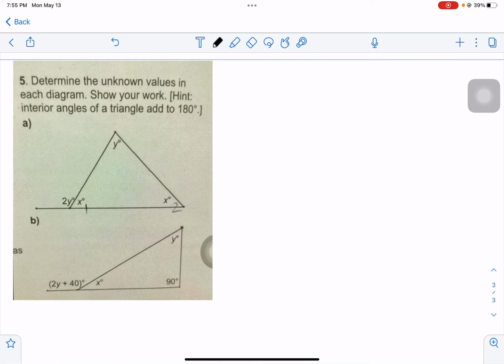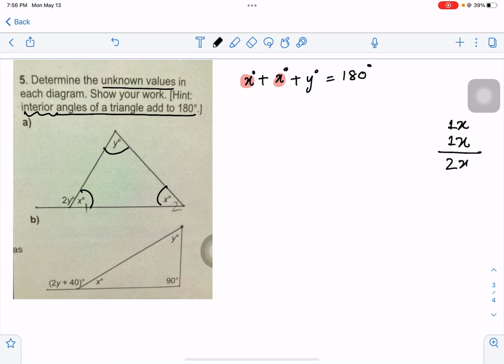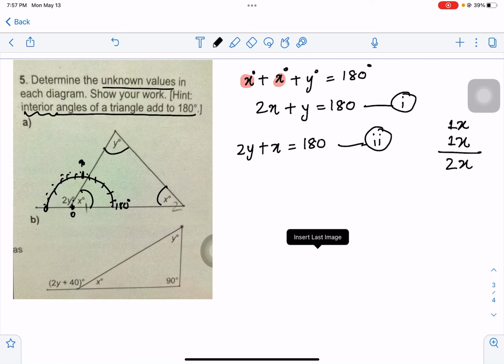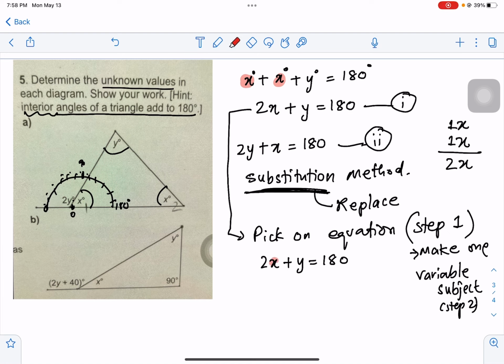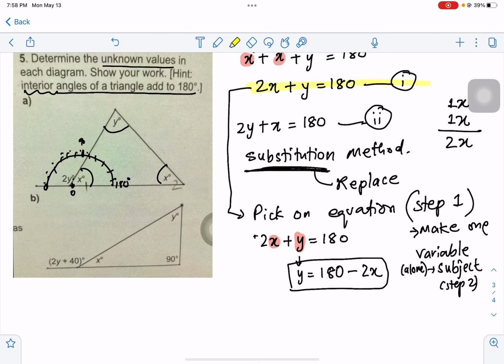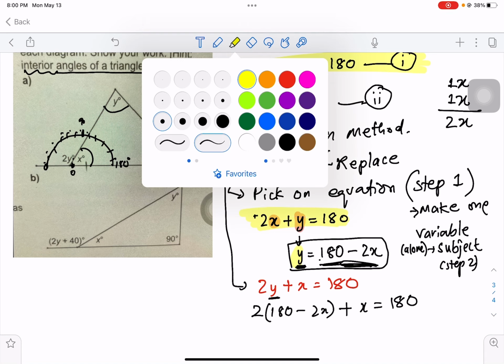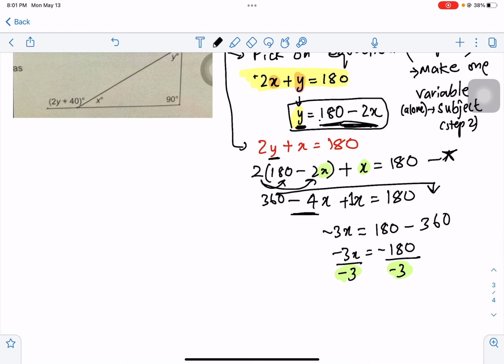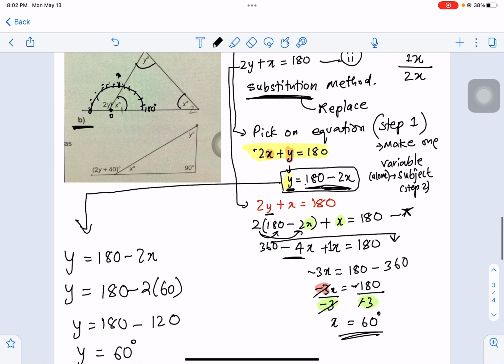Substitution Method to find the unknown variable for class 10.